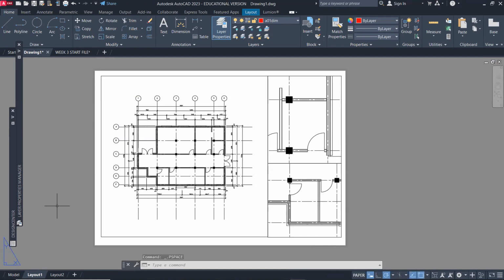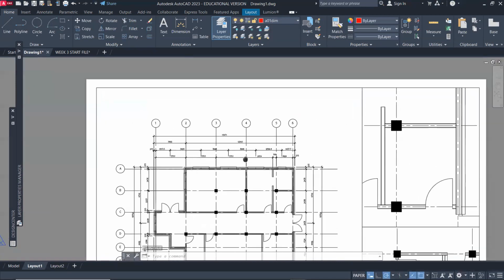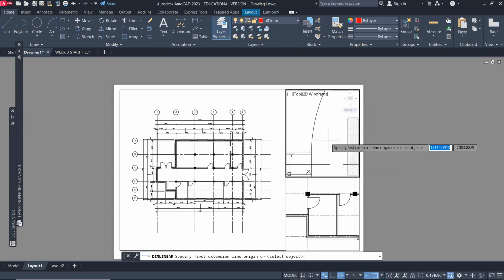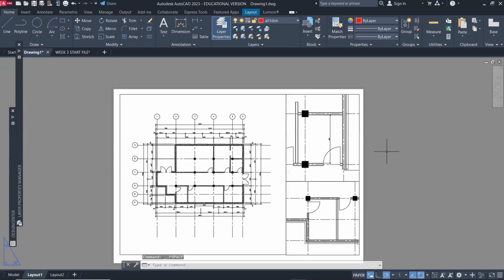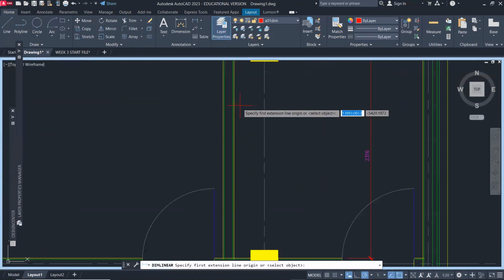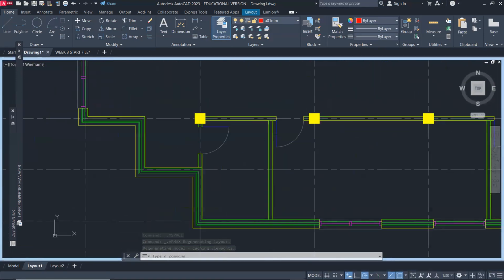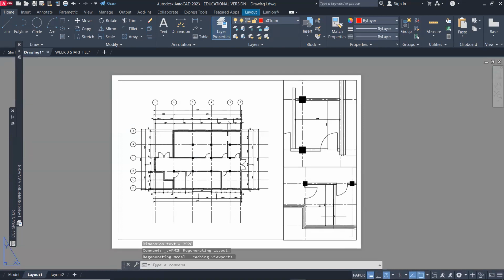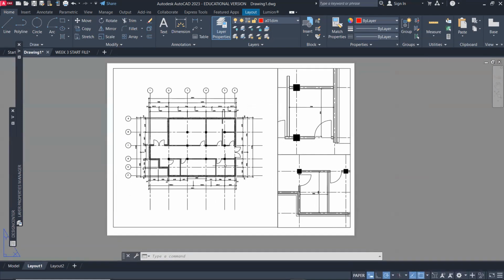AutoCAD Project 1 Step 2 Annotatiove Dimension